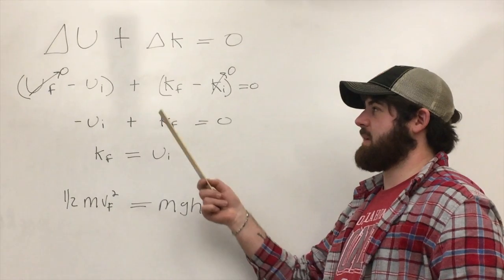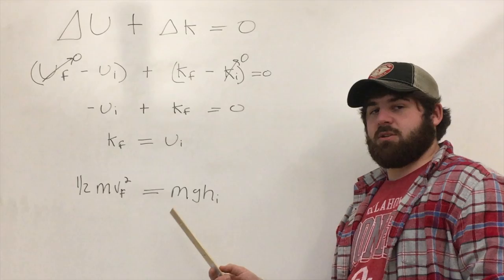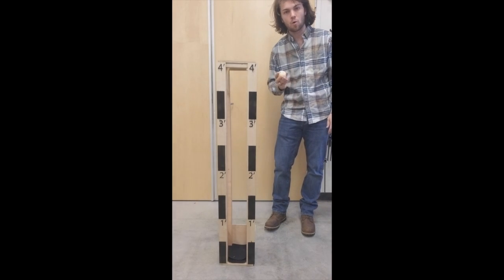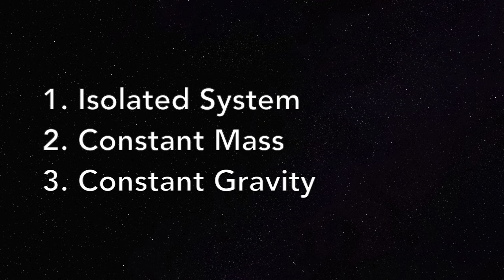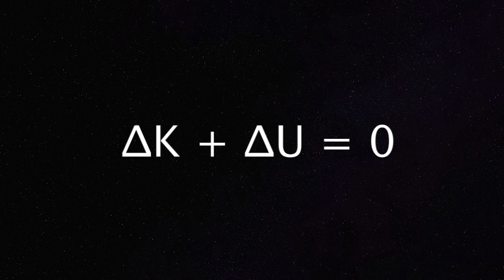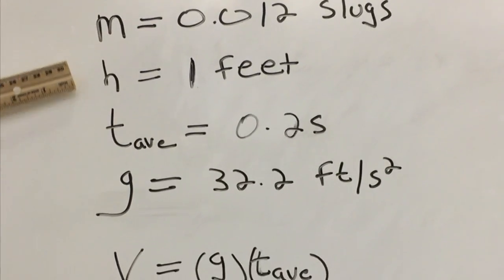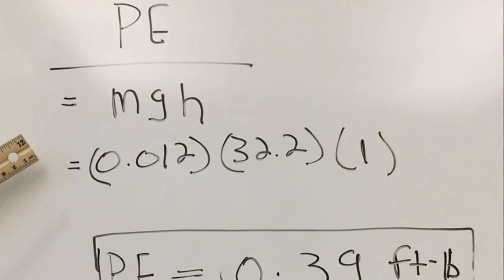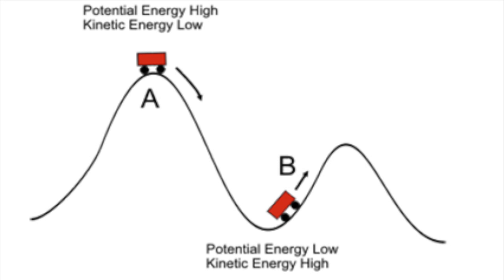ENGR 2002 Project 2 - Mech Energy